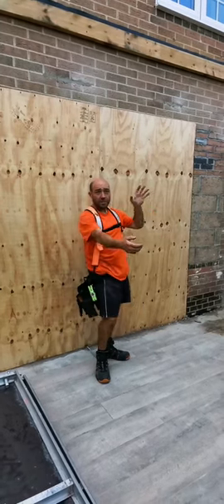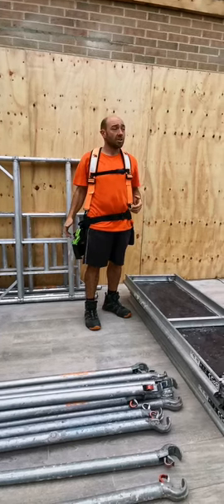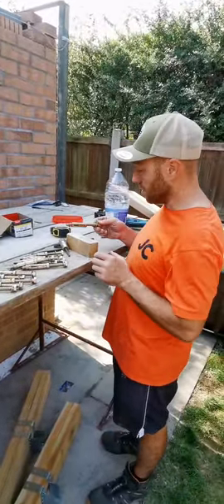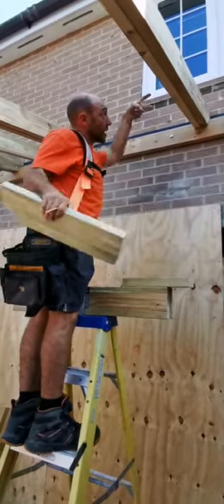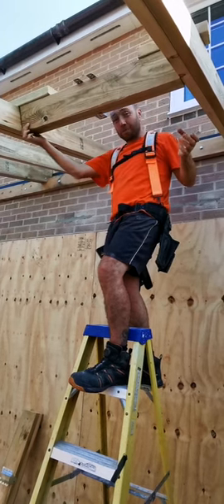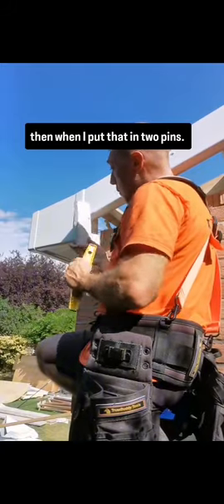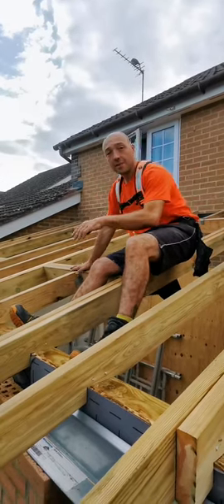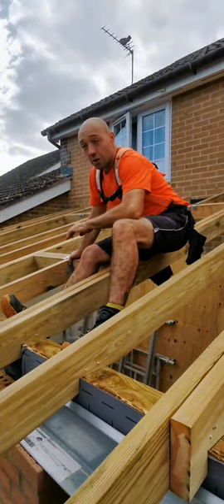low level roof